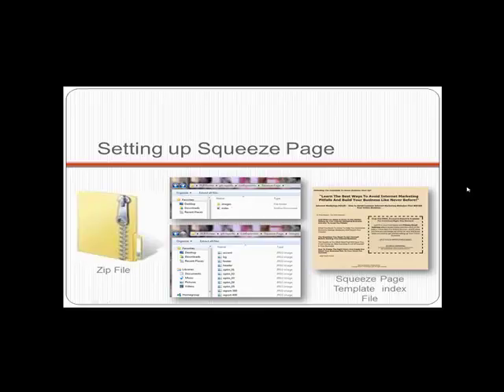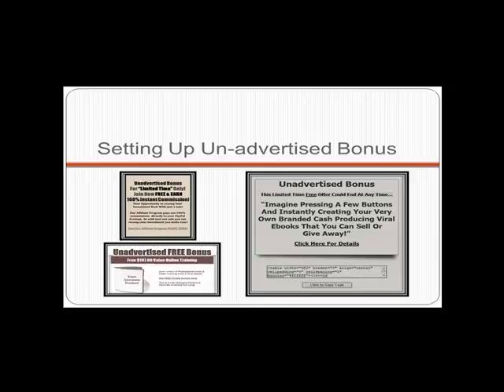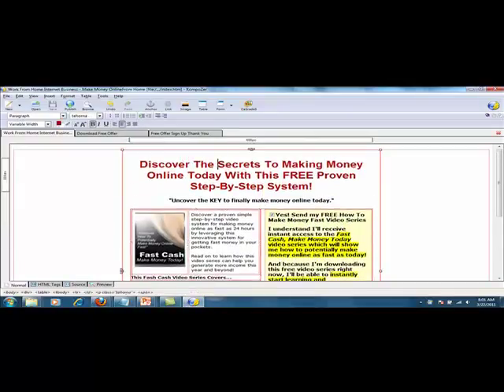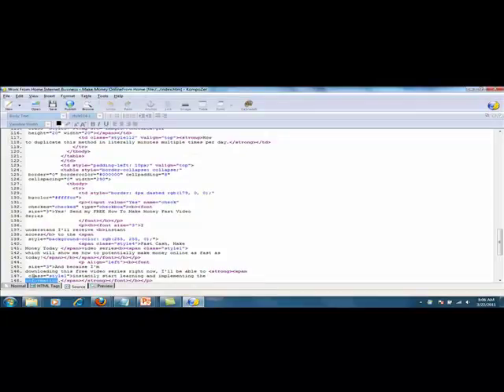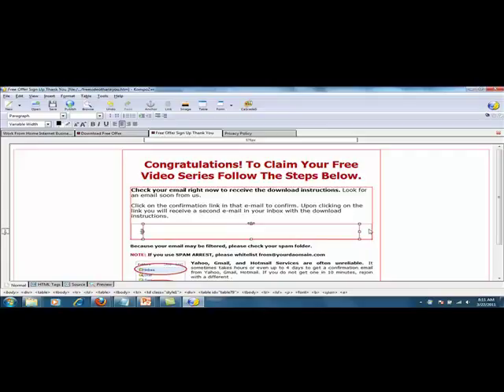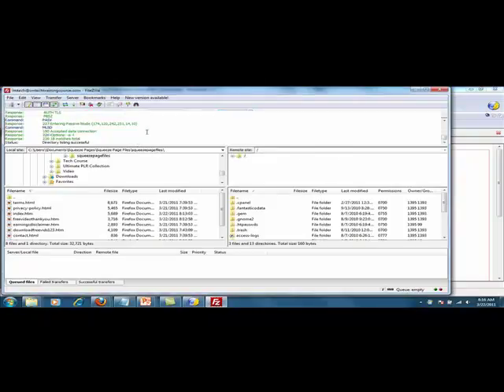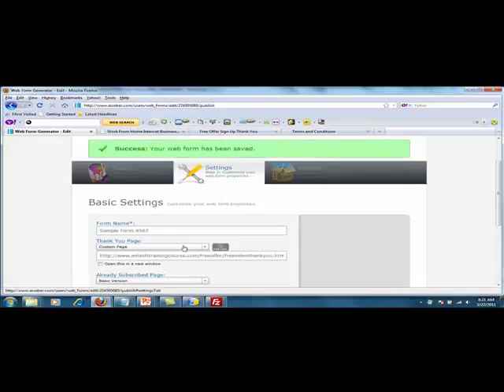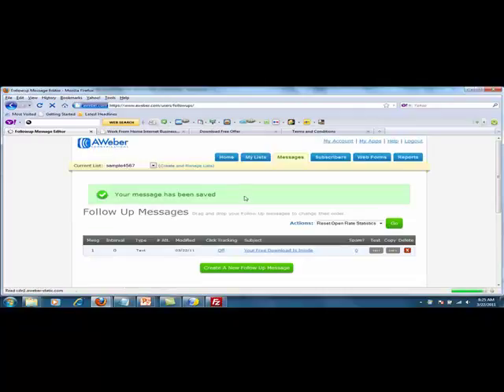03squeeze-page-part-2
How to effectively use a squeeze-page - part-2